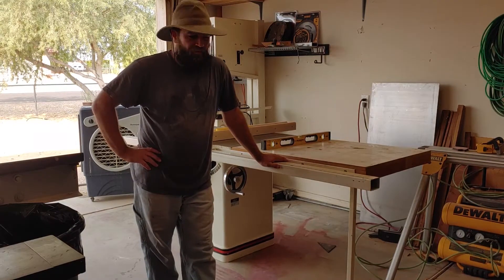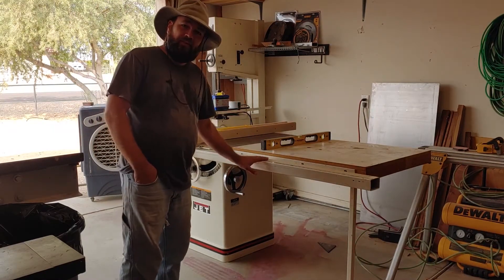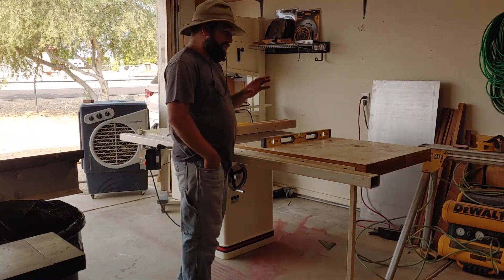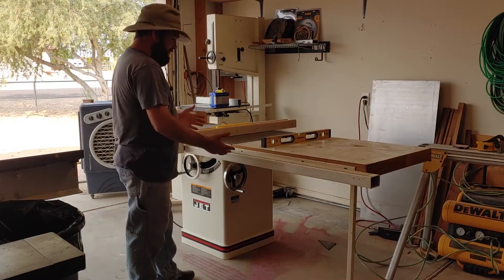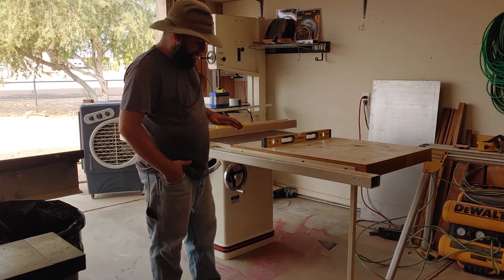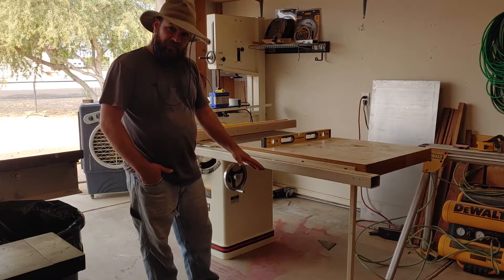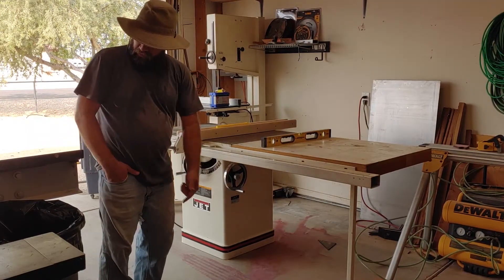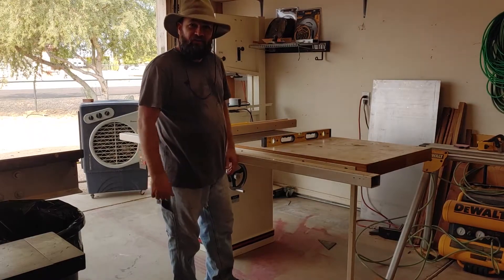I built a mobile base for my 50" Jet table saw!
My Jet JWCS-10 table saw needs a mobile base. And I have a 50" fence/table. So there are very few commercial options. I guess I have to build one myself with the Miller 215 Multimatic welder! I got the steel and the wheels from Industrial Metal Supply in Phoenix.